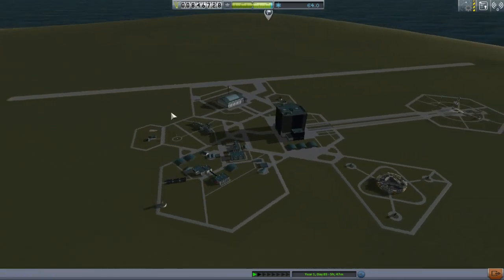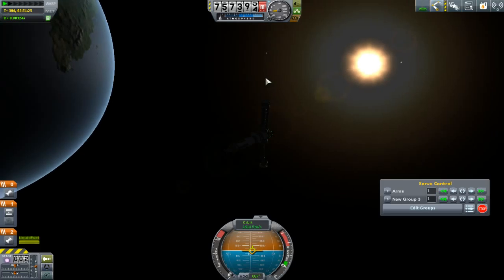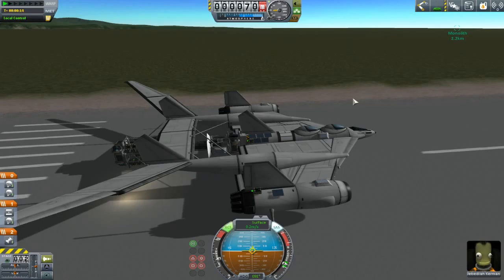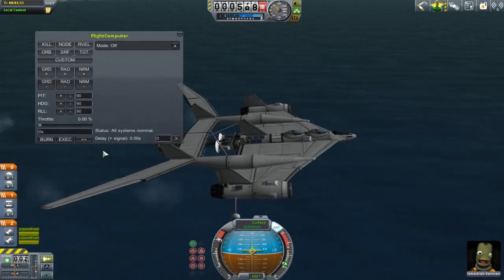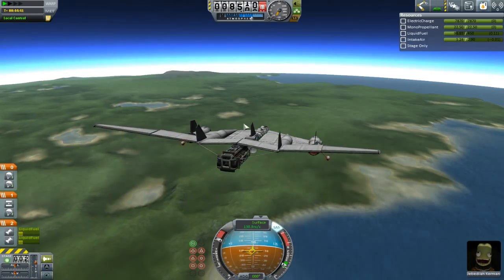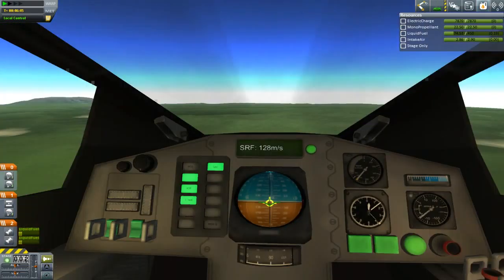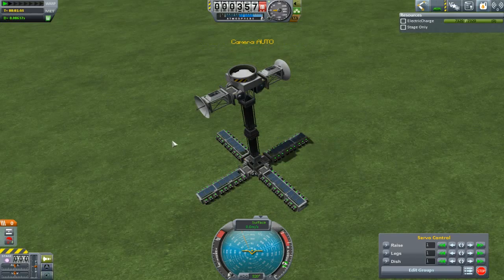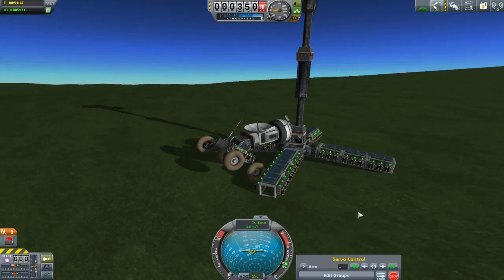Kerbal Space Program - New Mods and setting up a Communications network - Episode 17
I have added a few mods to the game to make it somewhat harder and a little more challenging.

Mods Installed:
Distant Object Enhancement
Science Alert
Magic Smoke Industries Infernal Robotics
Remote Tech

There are other mods I may install later but at the moment these are the ones I'm using. I have played with Intersteller in the past and may install it after exploring Minmus or Duna.

There is one I may install soon called "Control Pack: Remote tech". It adds contracts based on remote tech items.